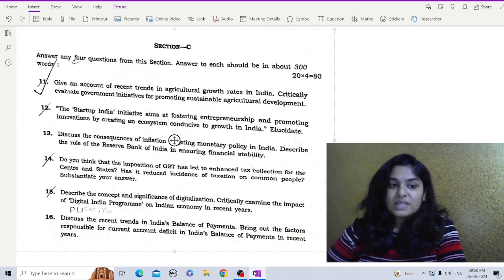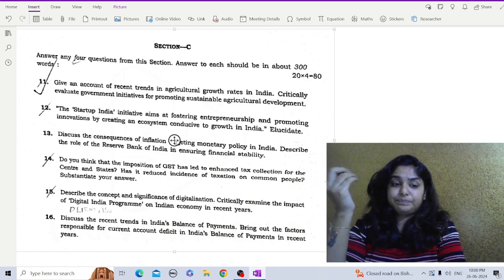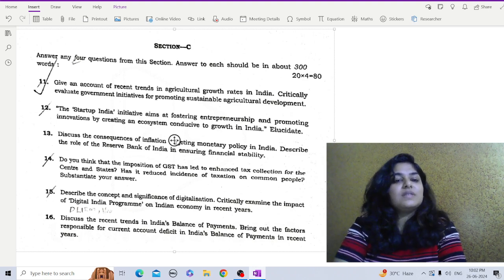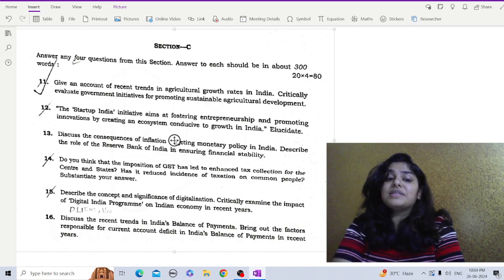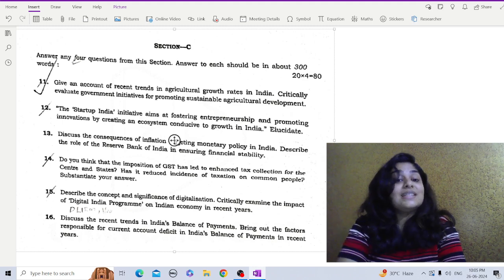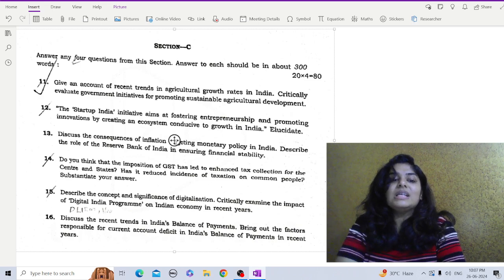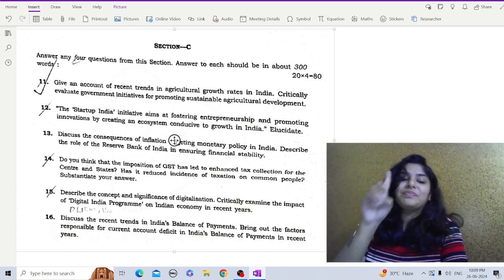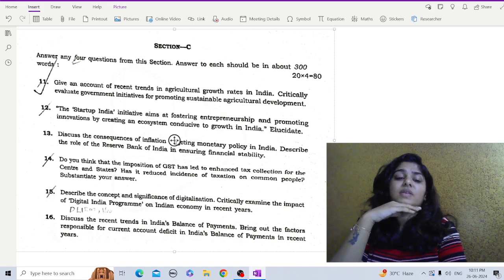IES/ISS 2024 Indian Economy Q11-Q16 Explained: Detailed Solutions & Expert Analysis!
Are you preparing for the IES (Indian Economic Service) or ISS (Indian Statistical Service) exams? Dive deep into the intricacies of Indian Economy with our comprehensive analysis of Questions 11 to 16 in this video. Sourav Sir's Classes brings you expert solutions and in-depth insights to help you master these crucial sections of the IES/ISS exams.

📘 What You'll Learn:
In this detailed session, our experienced faculty breakdown each question from the Indian Economy section of the IES/ISS 2024 exams. We provide step-by-step solutions, strategic approaches, and comprehensive explanations that not only solve the questions but also build your understanding of core economic concepts required for these prestigious exams.

🔍 About Sourav Sir's Classes:
Sourav Sir's Classes has been a beacon of quality coaching for competitive exams since [year]. Specializing in UPSC and government job exams, we have consistently delivered exceptional results. Our team of dedicated faculty members includes experts in Economics and Statistics, ensuring that our students receive the best guidance possible.

📈 What Sets Us Apart:

Expert Faculty: Our faculty members bring years of teaching experience and deep subject knowledge to the table. They have a proven track record of guiding students to success in the IES/ISS exams.

Comprehensive Coverage: We leave no stone unturned in preparing you for the Indian Economy section of IES/ISS exams. Our study materials are meticulously curated to cover every aspect of the syllabus, ensuring thorough preparation.

Personalized Approach: Understanding that every student is unique, we offer personalized attention and mentorship. Our interactive teaching methods and one-on-one doubt-solving sessions cater to individual learning needs.

Exam-Oriented Strategy: Our coaching methodology is designed to align with the latest exam patterns and trends. We focus on imparting not just theoretical knowledge but also practical exam-taking strategies.

Success Stories: Many of our past students have successfully cracked the IES/ISS exams and are now serving in prestigious government positions. Their success stands as a testament to the quality of coaching provided at Sourav Sir's Classes.

Join us today and embark on your journey to success in the IES/ISS exams!

Time Stamp :

00:00​ - Introduction to the IES/ISS 2024 Indian Economy Q11-Q16 Explained video.
01:15​ - Question 11: Detailed solution and analysis.
04:02​ - Question 12: Step-by-step explanation and strategic approach.
07:30​ - Question 13: In-depth solution with key concepts highlighted.
09:58​ - Question 14: Expert analysis and application of economic theories.
11:45​ - Question 15: Comprehensive solution and examination strategy.
13:50​ - Question 16: Final question breakdown and conclusion.
15:10​ - Wrap-up and key takeaways from the video.